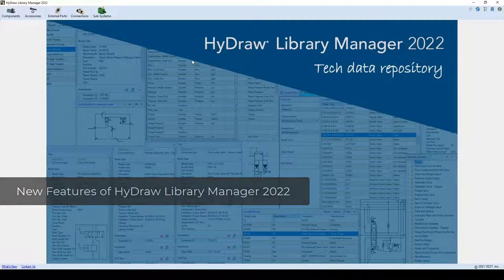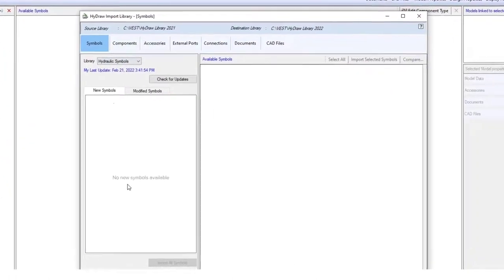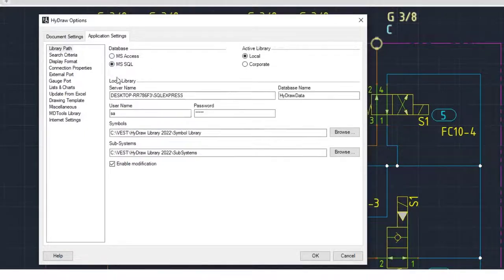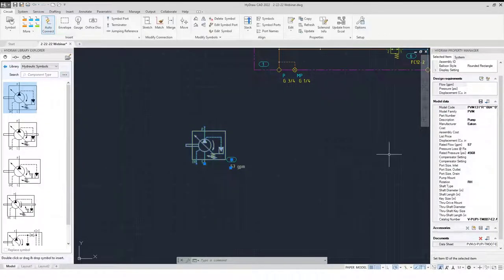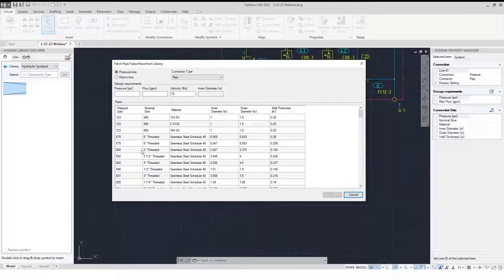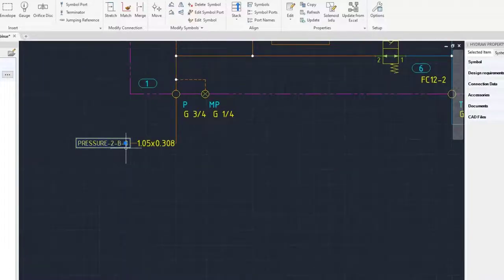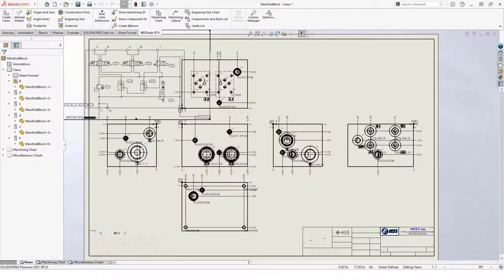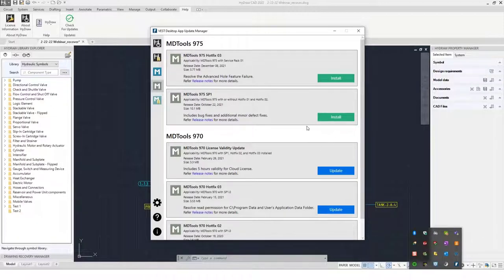Preview of HyDraw CAD 2022 and HyDraw Library Manager 2022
00:00 Introduction
00:19 New Features of HyDraw Library Manager 2022
           00:39 Custom Symbol Organization
           01:58 Set Root Folder for Documents
           03:25 Import Feature
           05:51 SQL Library Setup in HyDraw Library Manager 2022
07:25 New Features of HyDraw CAD 2022
           07:40 SQL Library Setup in HyDraw CAD 2022
           08:59 Cloud Licensing
                      09:36 Machine Locked License
                      10:23 Network License
           11:07 Enhanced Pump Motor Adaptor Selection
                      14:29 New Search Feature
           16:45 Enhanced Jumping Reference Feature
                      17:25 Break Connected Line and Add Jumping Reference
                      18:41 Find Jumping Reference
           19:40 New Add Accessories Feature
           21:07 New Simplify DWG Feature to Export Schematic to MDTools
                      22:10 Open Saved Schematic in HyDraw CAD
                      22:38 Insert HyDraw DWG into MDTools
26:06 New VEST Auto Updater